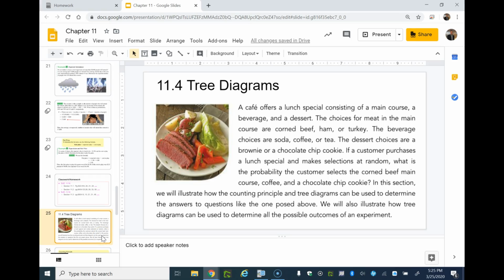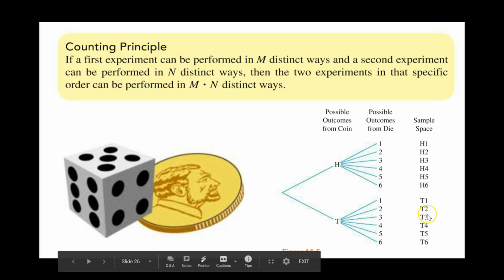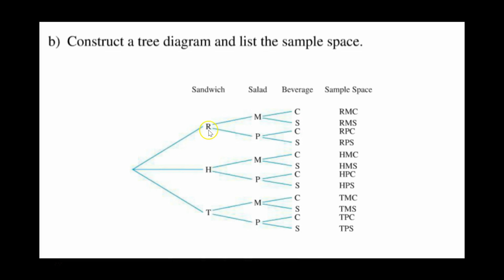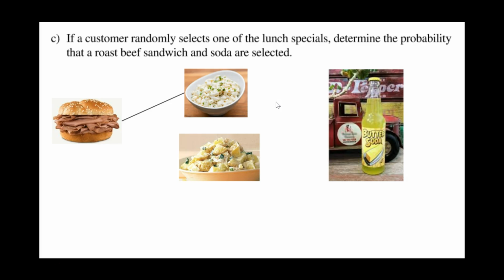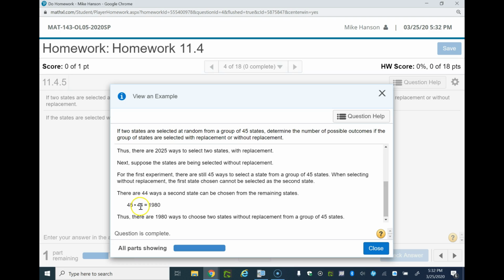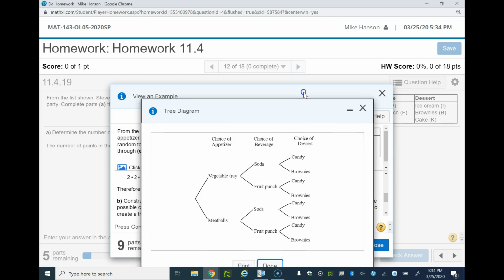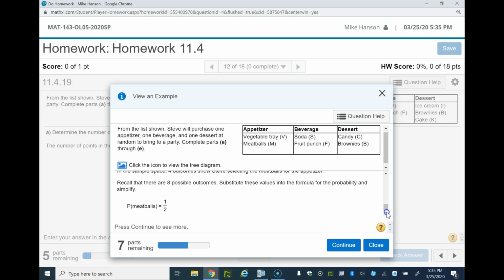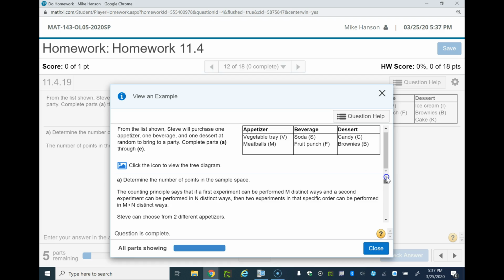MAT 143 Section 11.4